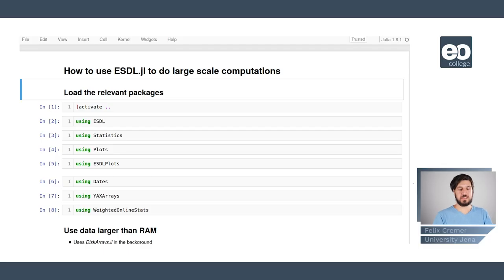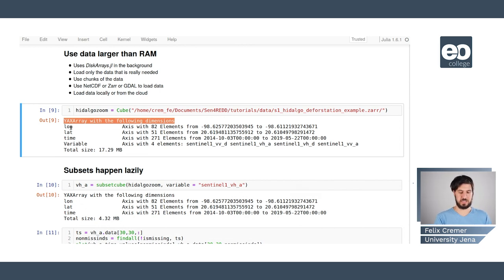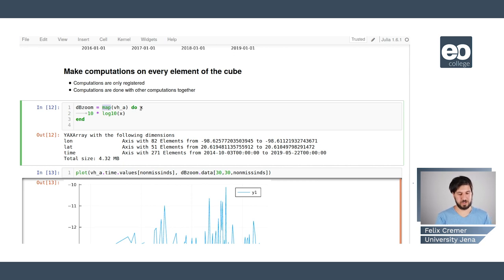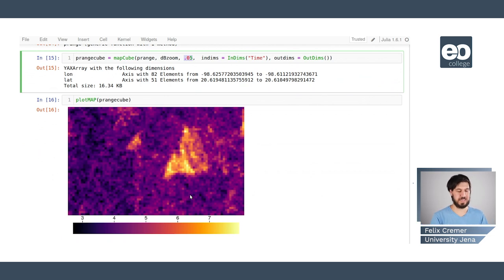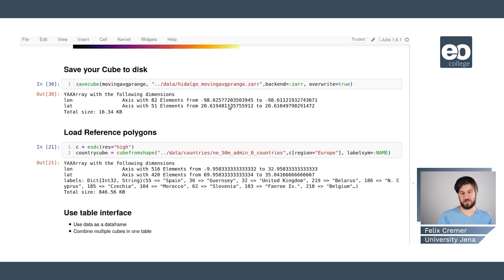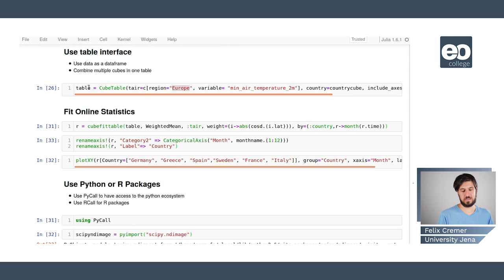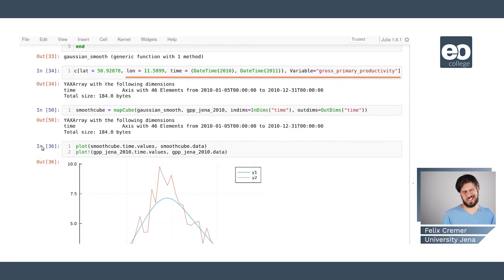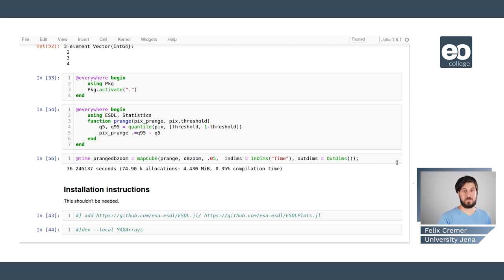How to use EarthDataLab to do large-scale computations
This  tutorial is a short overview of the different features of the EarthDataLab.jl. We explore, how we can load data that is larger than RAM into the EarthDataLab.jl. You see how you can use the EarthDataLab.jl to apply functions along named axes and also how to apply them on moving windows in different dimensions. We are going to look at the Table interface to apply functions on polygon subsets of the data. We also see, how we can use python functions in the user-defined functions of EarthDataLab.jl.
We are also going to show how to enable the upscaling of the analysis using distributed or threaded computing in an easy way.